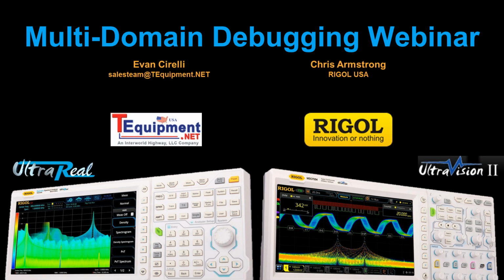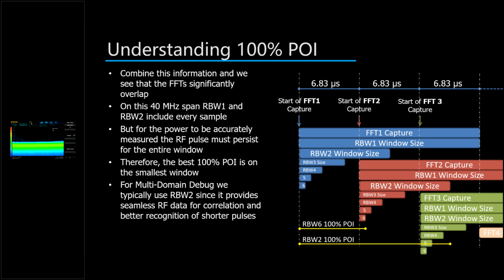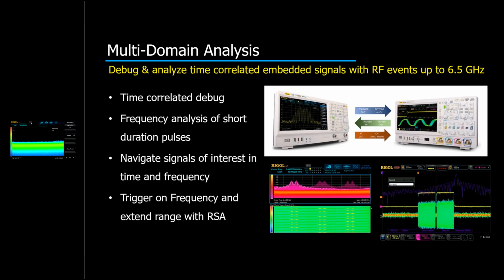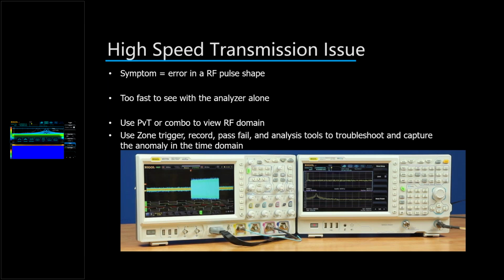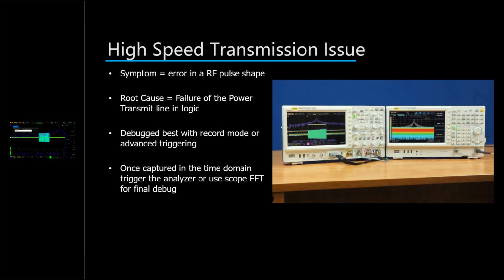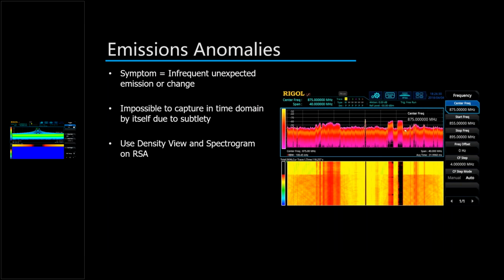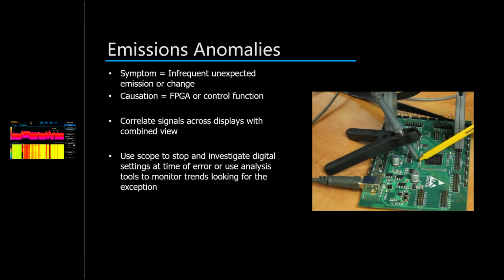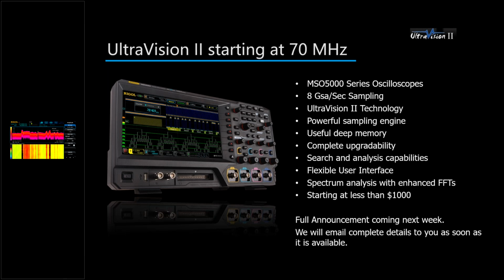RIGOL Webinar: Multi Domain Debugging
RIGOL recently partnered with TEquipment for this free webinar covering multi domain debugging.